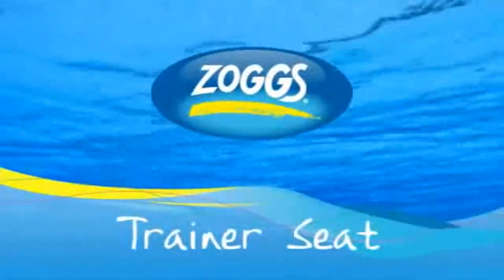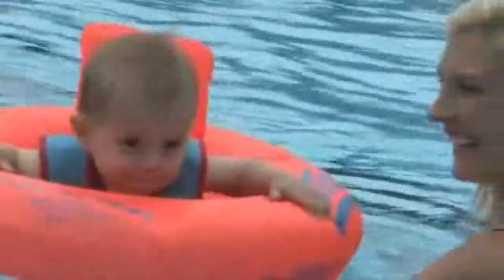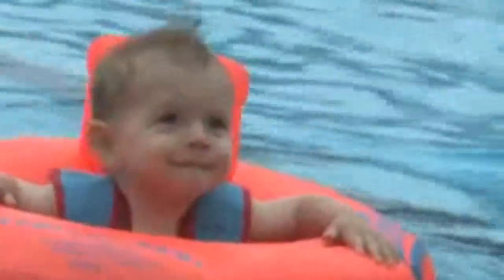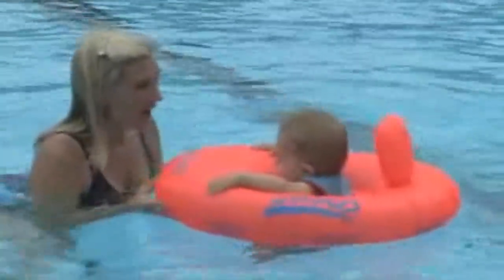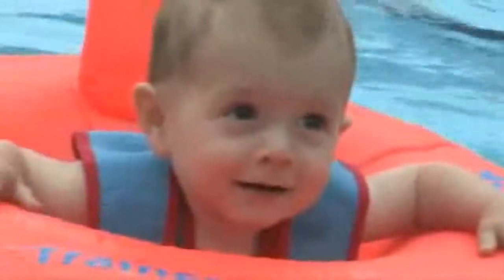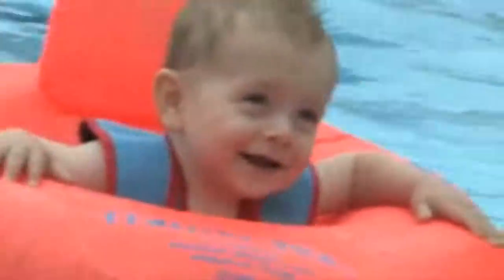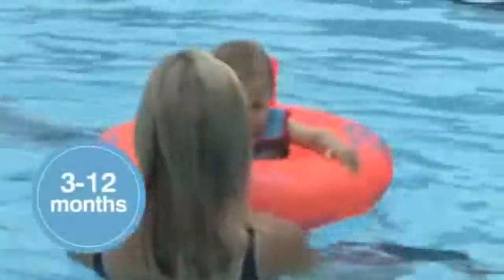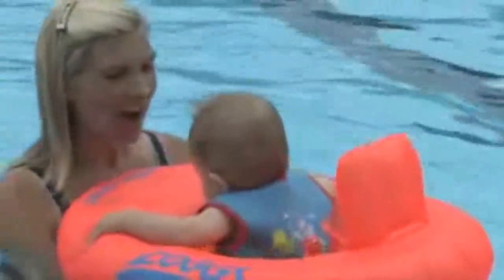Zoggs First Trainer Swim Seat | ELC UK Toy Shop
The Zoggs First Trainer Swim seat is the ideal swim aid when your little ones are first learning to swim.